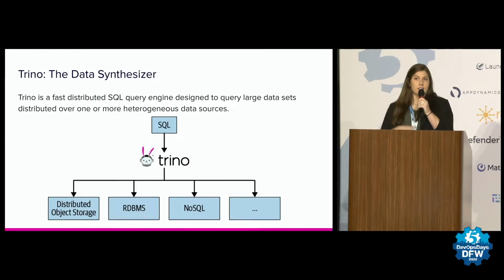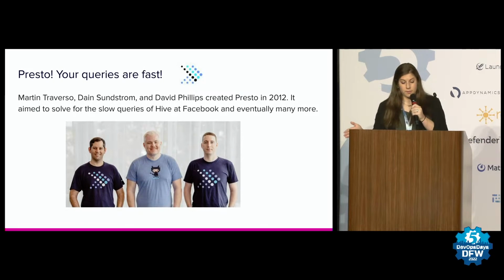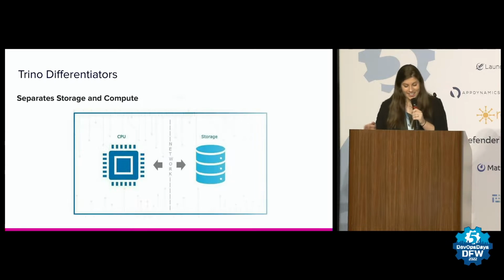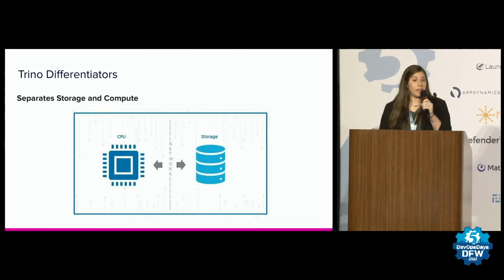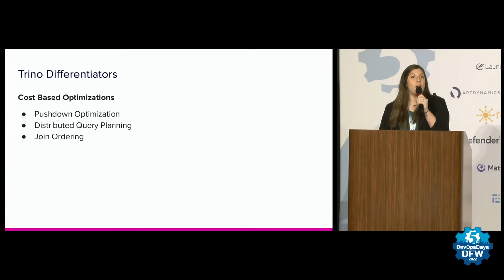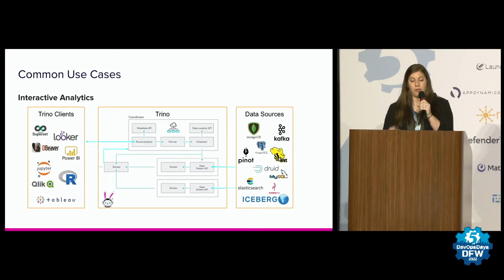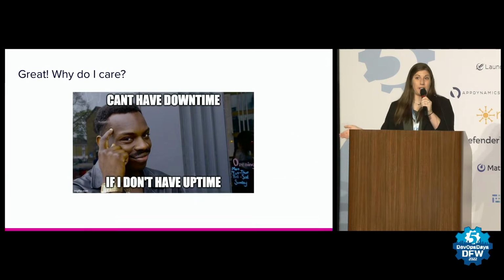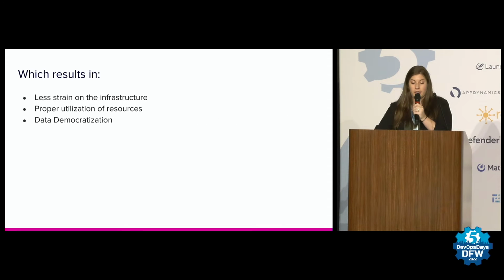Monica Miller - Trino: The Data Synthesizer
Have you ever heard of the musical instrument, the Synthesizer? It’s an electronic audio signal generator that produces a wide variety of sound by creating, modifying, or combining different tones to produce a variety of sounds. Sounds cool, right? By bringing together the sounds of multiple different sources, the result is something beautiful.

In today’s day and age, data is each organization’s most precious commodity and it is usually sprinkled throughout various storage solutions without any rhyme or reason as to why it landed there in the first place. As the cloud migration movement continues to gain traction, there are now even more possibilities of scattered data than ever before. The effort required to bring this data together is not trivial and usually requires hours of development time. But what if you had a synthesizer for your data?

I have excellent news - I’ve found you one. Trino is a massively parallel processing federated query engine that allows you to combine your data where it currently lives and serves as a single point of access for querying all your data. Just like a Synthesizer acts with sound, Trino can bring together and combine multiple data sources to create a beautiful result. Trino uses ANSI SQL to perform this query federation, so there is no learning curve with a specific proprietary language to start synthesizing.

Here are some of the other Trino use cases: Interactive data analytics where users can use ANSI SQL to query multiple data sources and decrease time to insight High Performance Analytics (data lake analytics) Batch ETL processing across disparate systems

Why should you care? Well, developer efficiency is the name of the game. Instead of data engineers or infrastructure engineers spending their time migrating data from one database to another just to fulfill a business requirement for a report, those engineers can utilize their time to actually work on new development or pertinent questions.

Trino runs wherever Kubernetes runs, and Kubernetes helps Trino scale up/scale down and support worker failover. With these two working together, your data can be synthesized in no time.